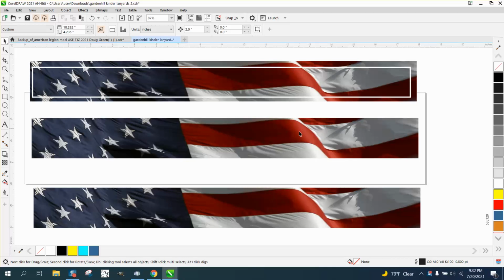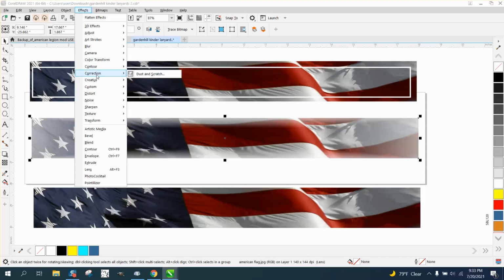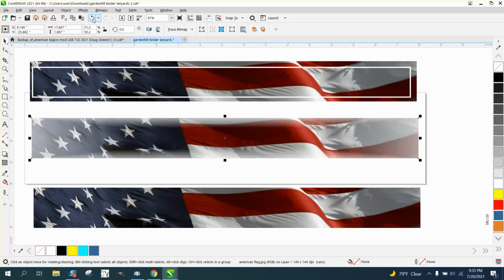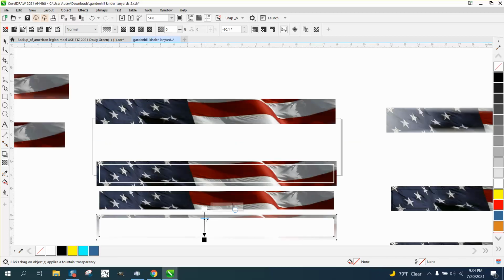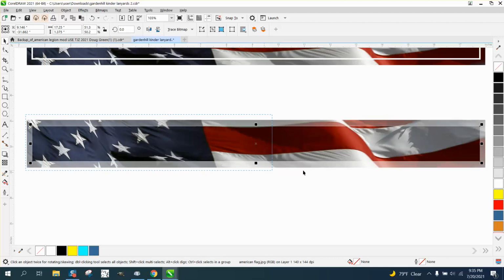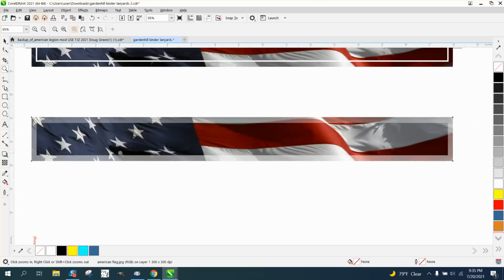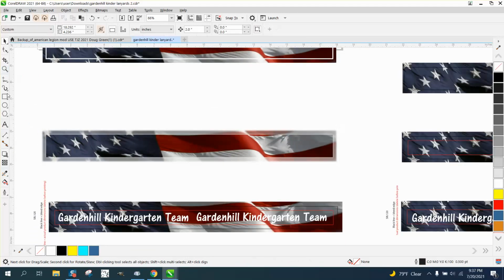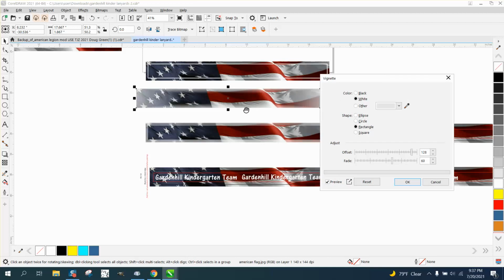Corel Draw Tips & Tricks Fade a flag for Printing